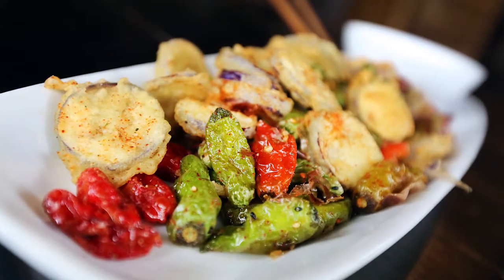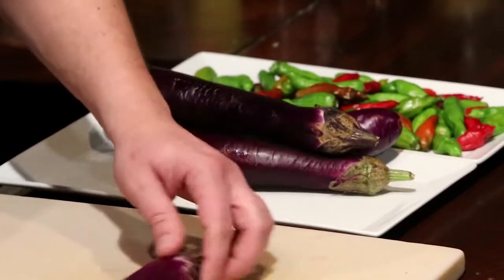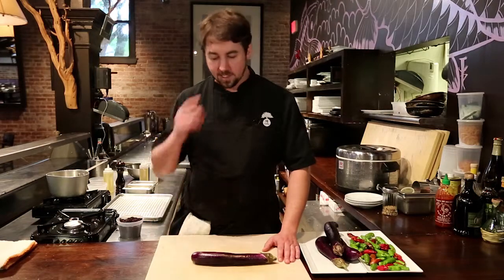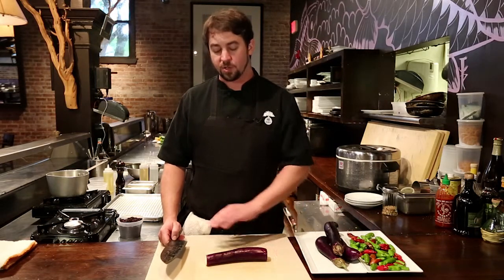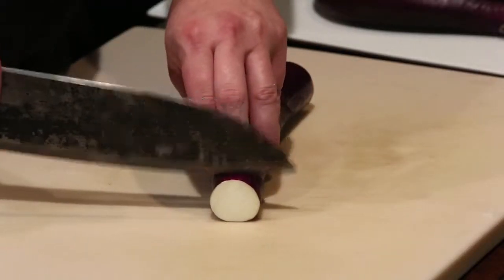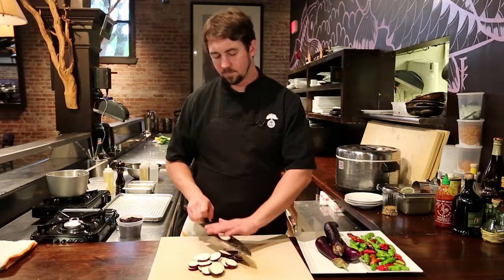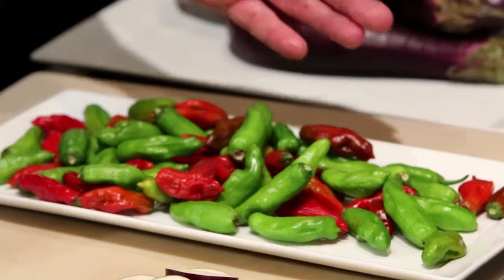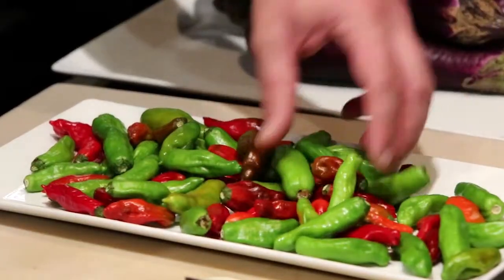Recipe of the Week Tempura Vegetables with Asian Dipping Sauce